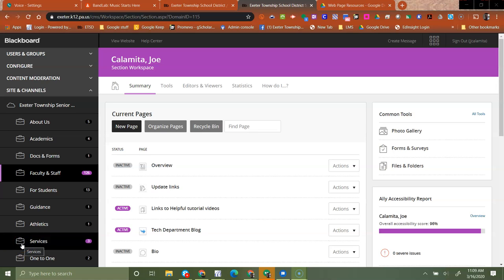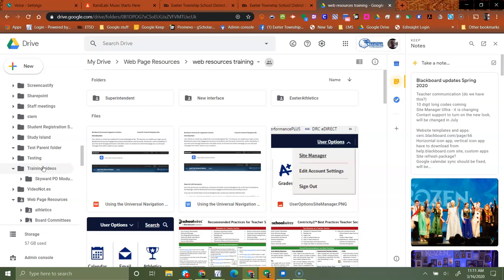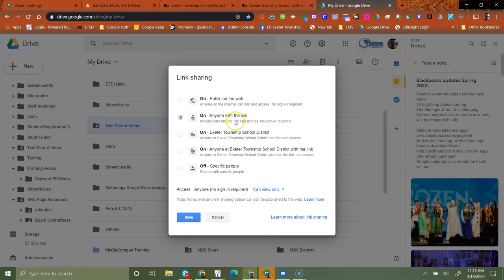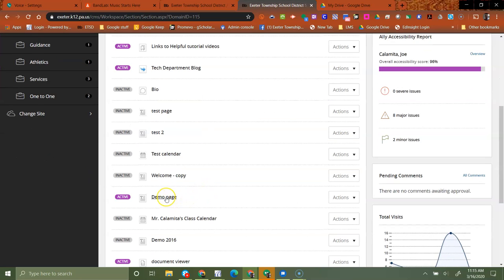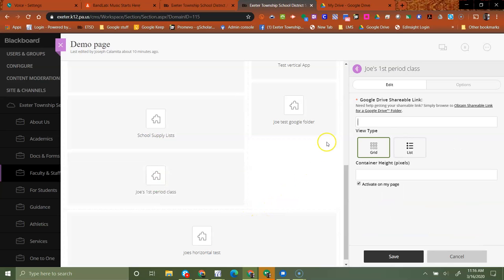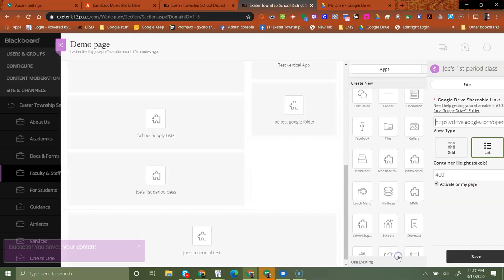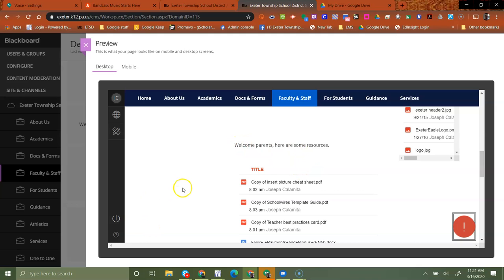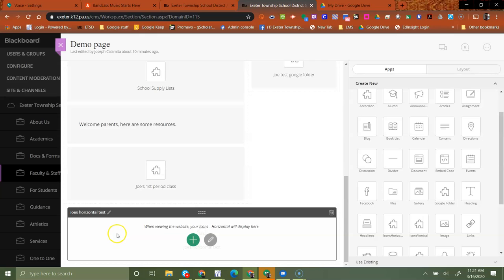Sharing a Google Drive folder to web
This video shows how to setup a google drive folder to share through a teacher webpage.